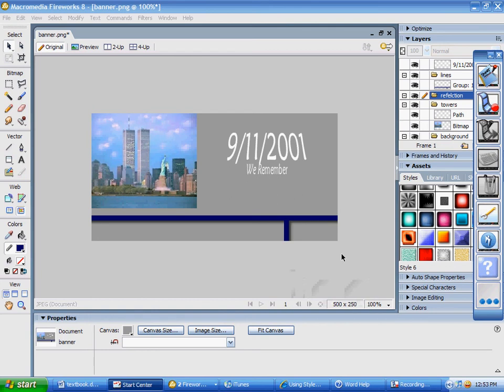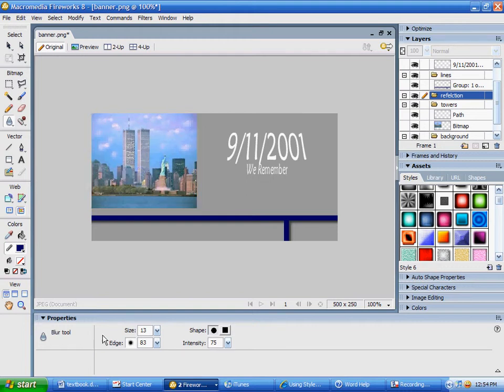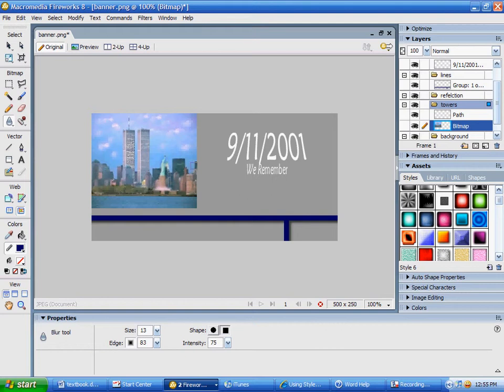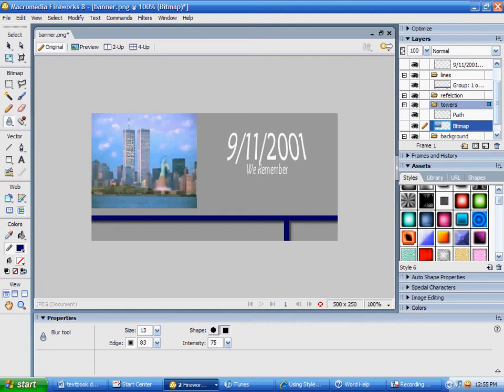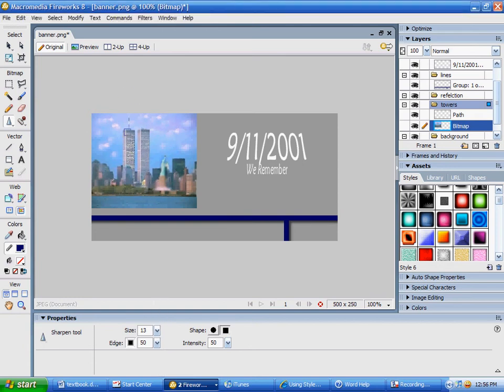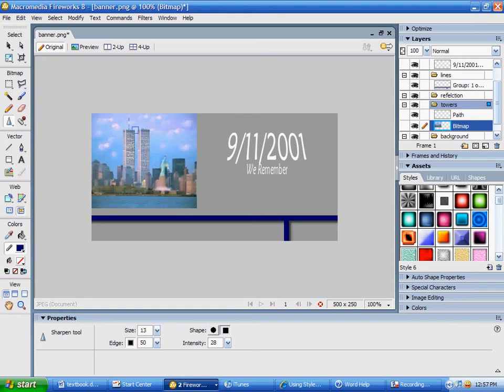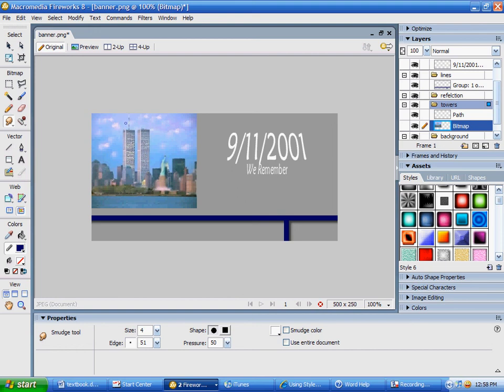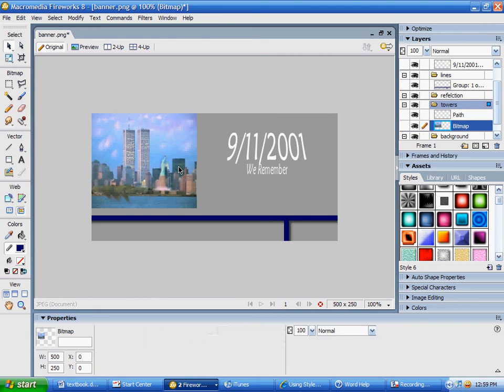smudge sharpen blur